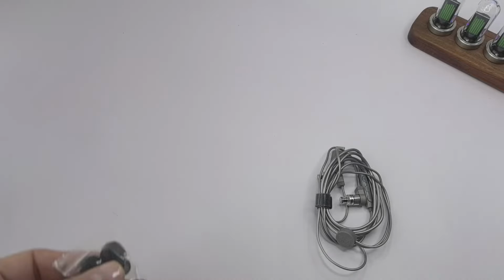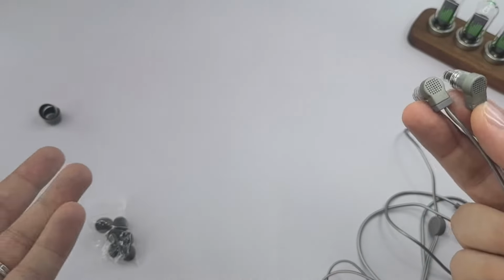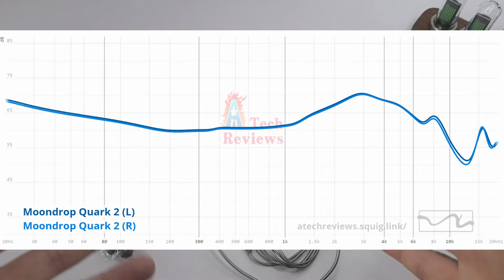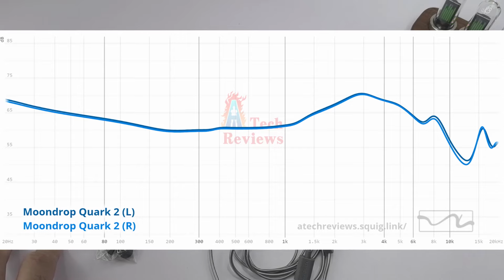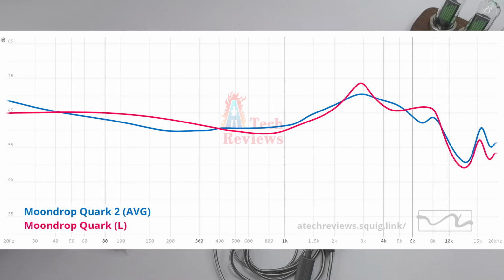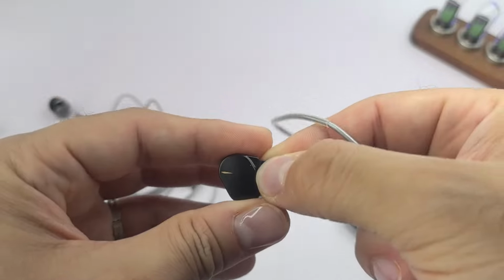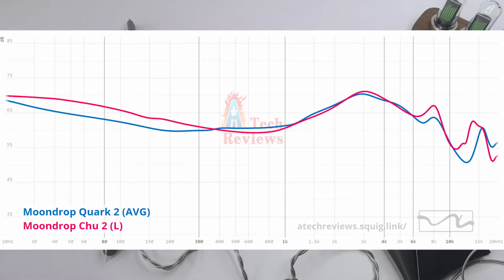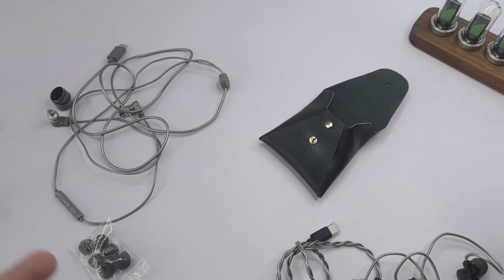Moondrop Quark 2: Better than the Chu II? | Review & Comparison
This video is a review and comparison of the Moondrop Quark 2 against the Moondrop Quarks, Tanchjim Zero, and Moondrop Chu II.

Moondrop Quark 2: